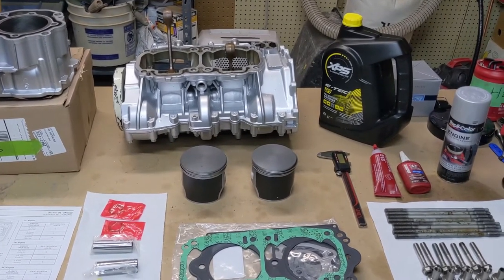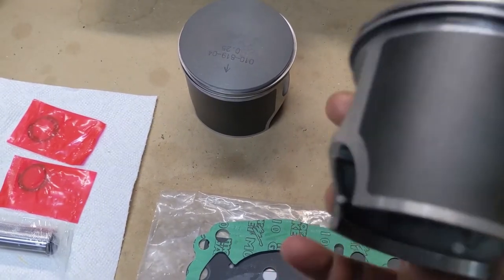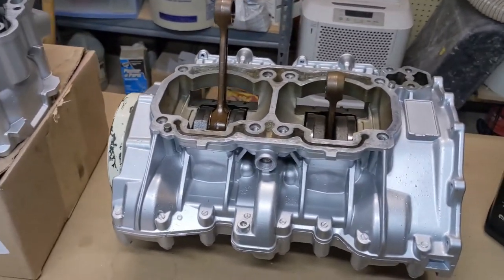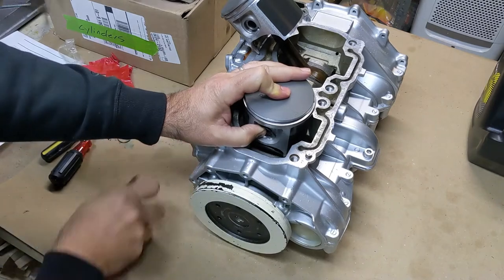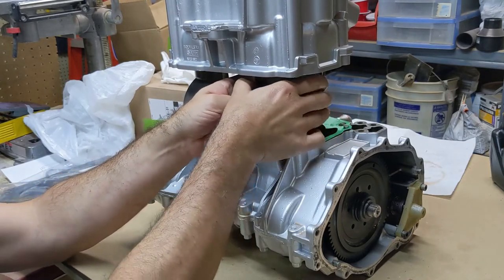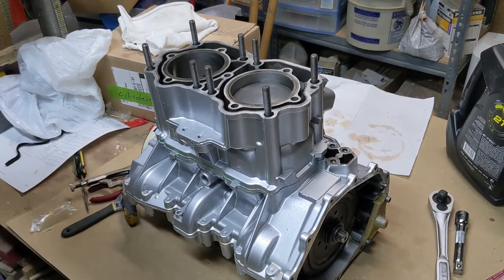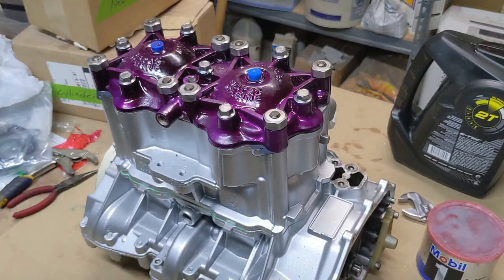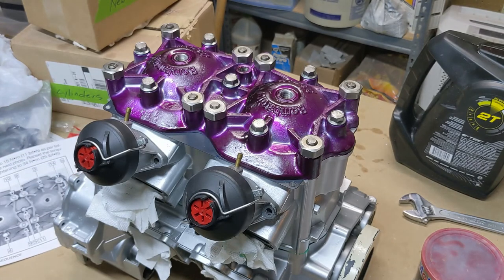Sea-Doo 951 Rebuild Top End - Gray Ghost Resurrection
In this video I reassemble the top end of the 951 engine. There is another video on how I measured the cylinders and pistons for boring and sizing. Resurrecting a Seadoo 97.5 GSX Limited aka the Gray Ghost. This was the first year of the big 947/951 Rotax Engine